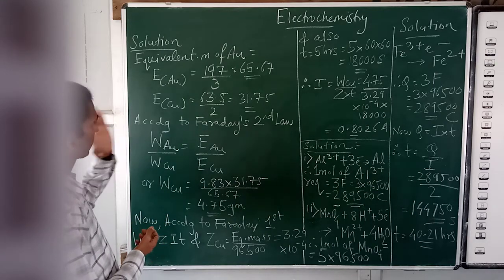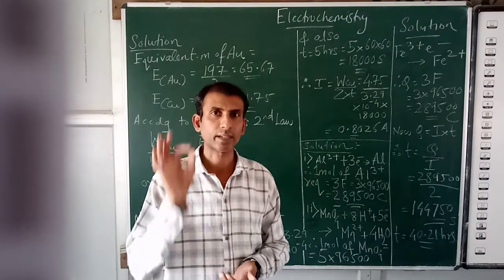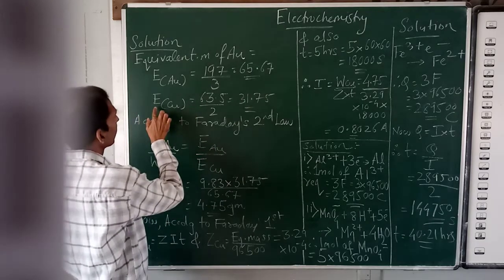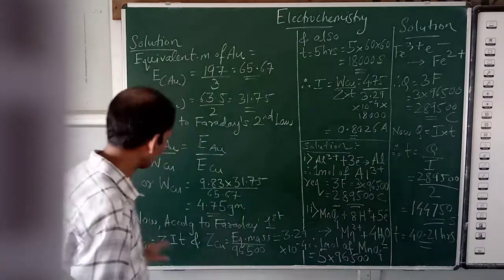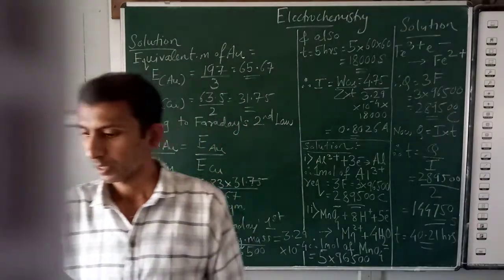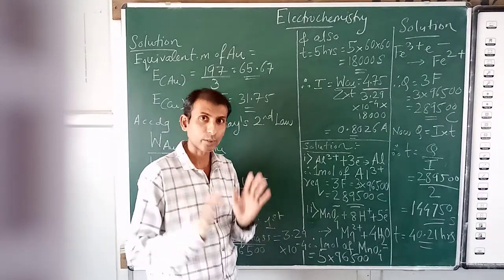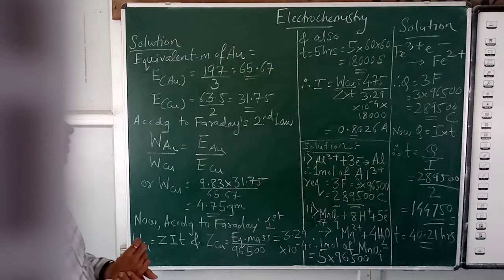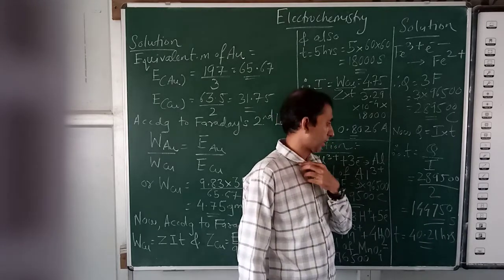Electrochemistry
12th ISC .